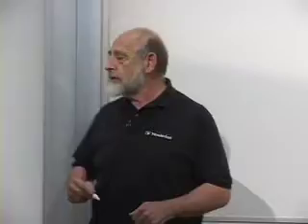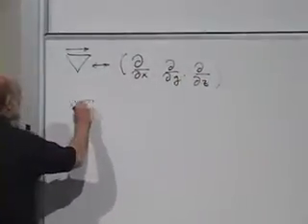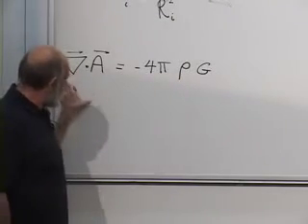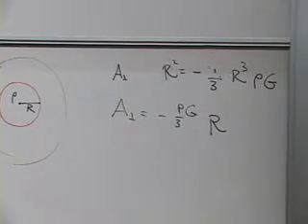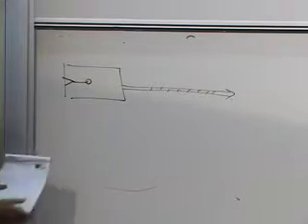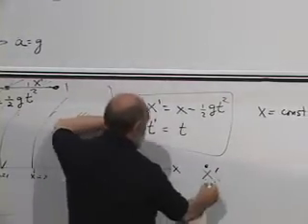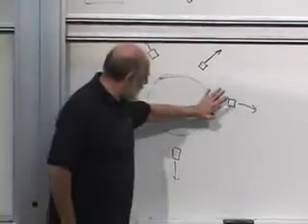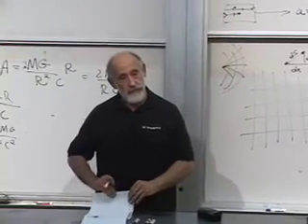Einstein's Theory Lecture 2